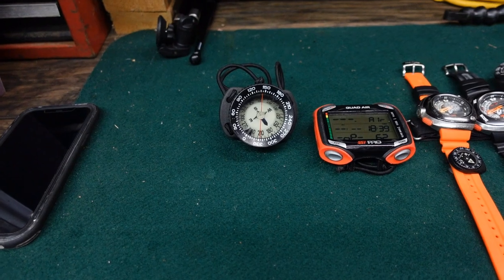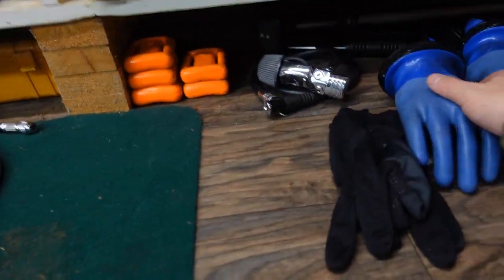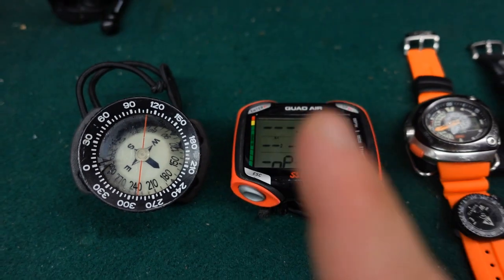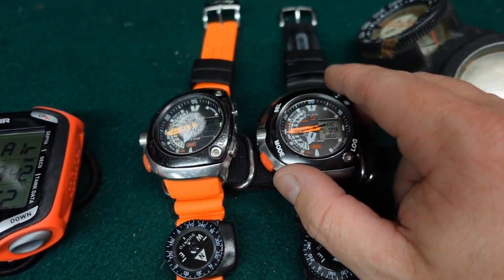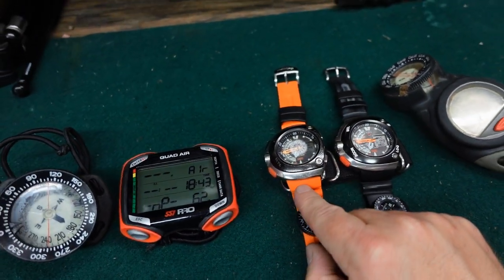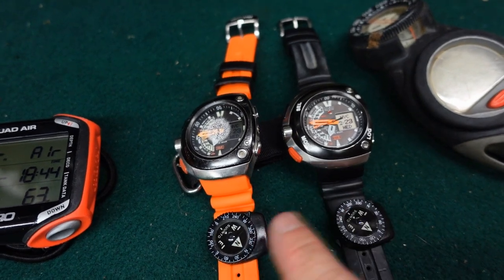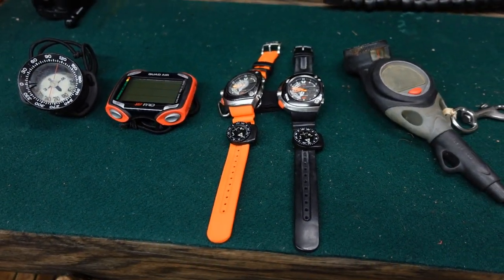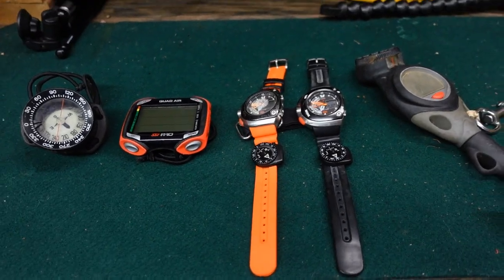Rig Rundown 2022 Edition My Personal Dive Computers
In today's video, Instructor Trainer Bryan Stafford gives us a Rig Rundown of his personal Dive Computers that he is using in 2022.

0:00 Teaser
0:19 Opening
0:40 Intro
1:45 Overview
2:19 Compass
3:05 Mares Quad Air
4:33 Citizens 20th Anniversary Aqualand Promaster x2
7:02 Mares Puck Air with Compass
9:10 Closing